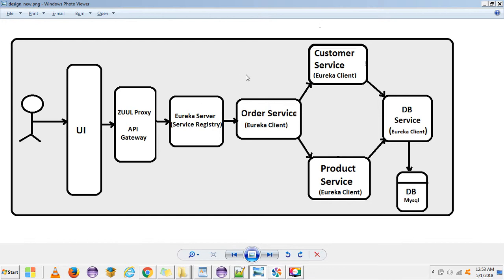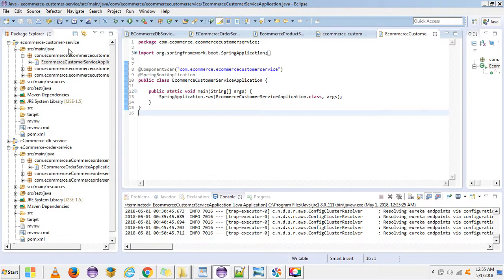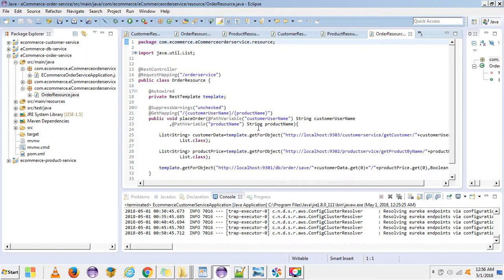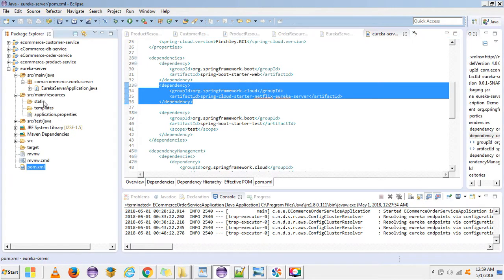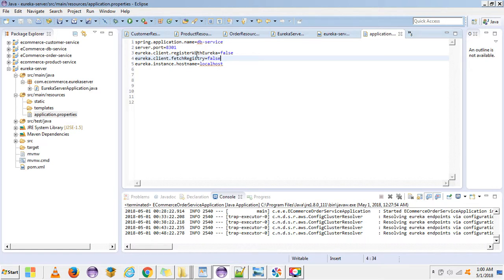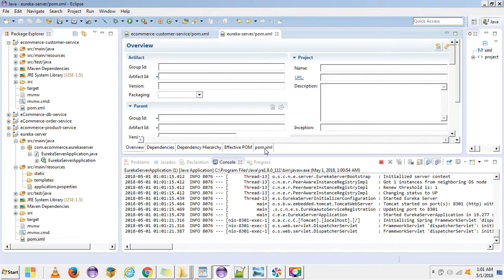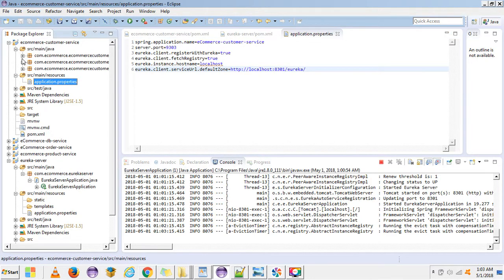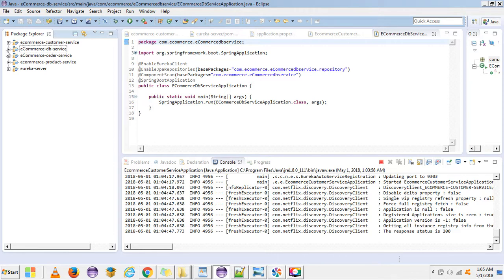micro services tutorial for beginners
Step by step Eureka server creation